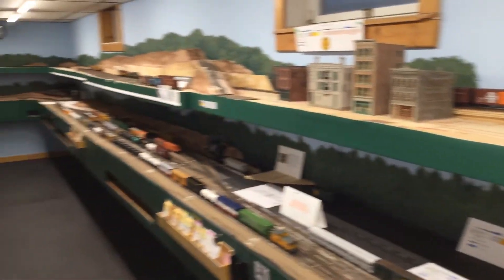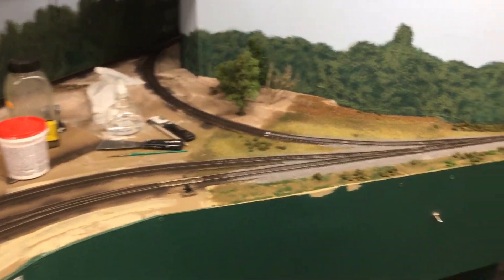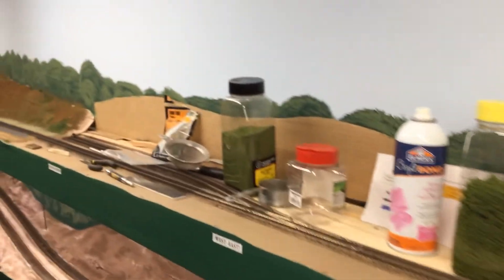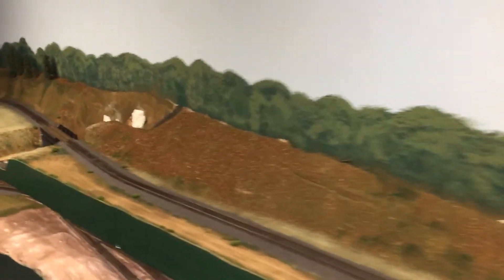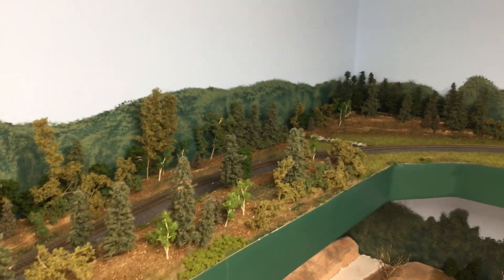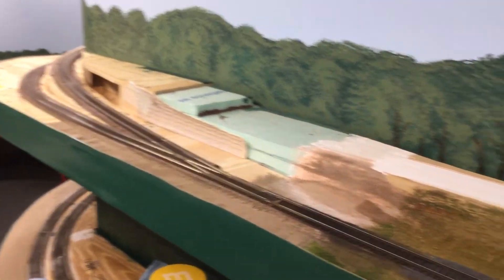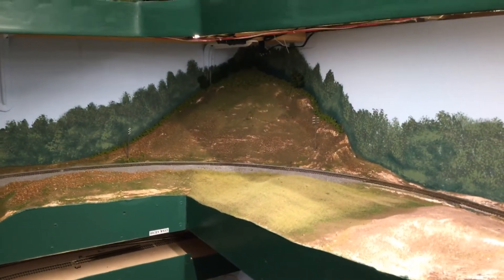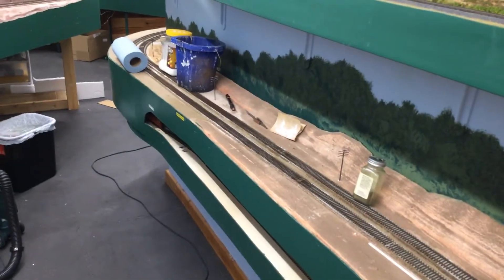Weekend update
Veterans Day